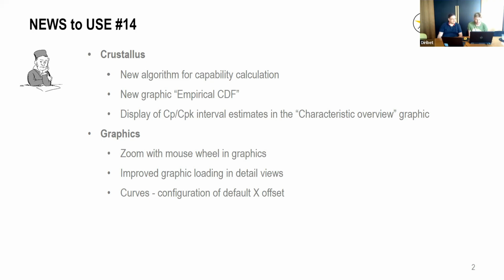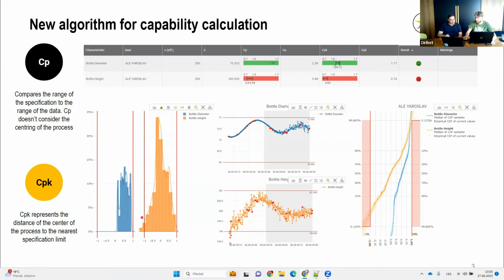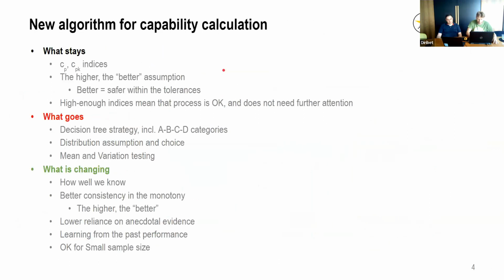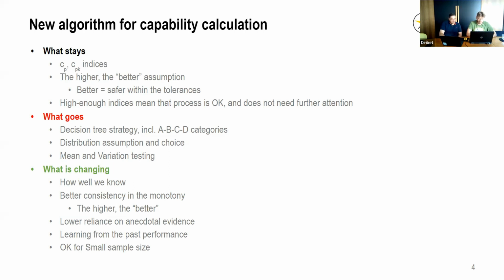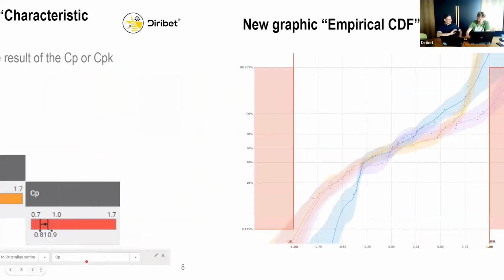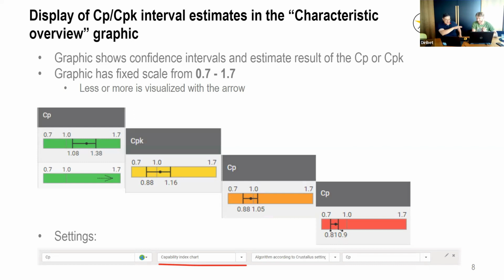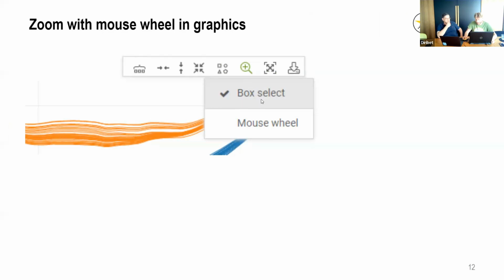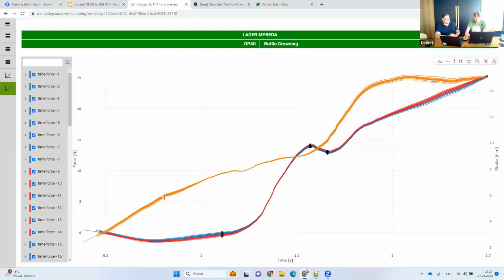#14 chy.stat NEWS to USE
Crustallus
-New algorithm for capability calculation
-New graphic “Empirical CDF”
-Display of Cp/Cpk interval estimates in the “Characteristic overview” graphic

Graphics
-Zoom with mouse wheel in graphics
-Improved graphic loading in detail views
-Curves - configuration of default X offset